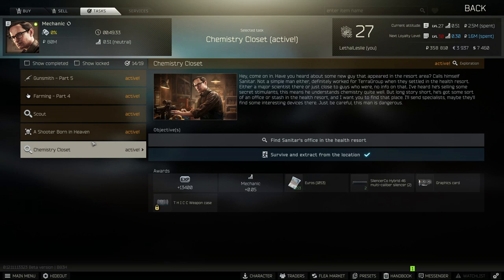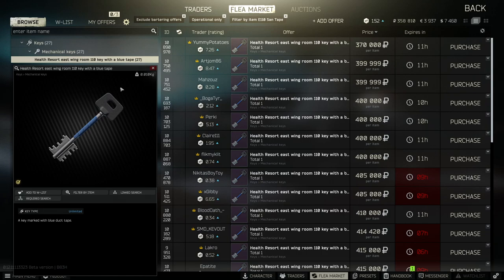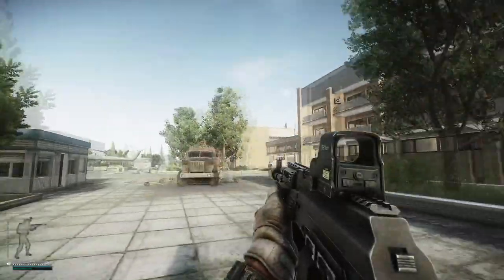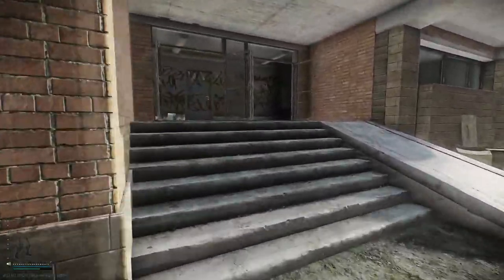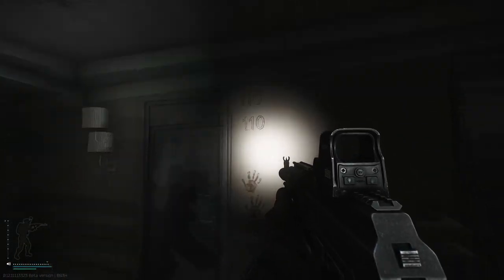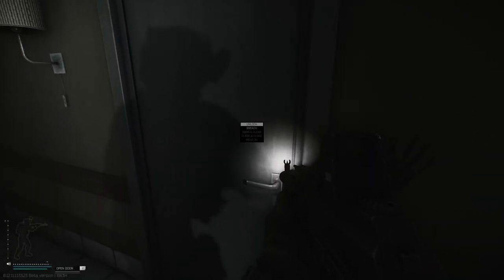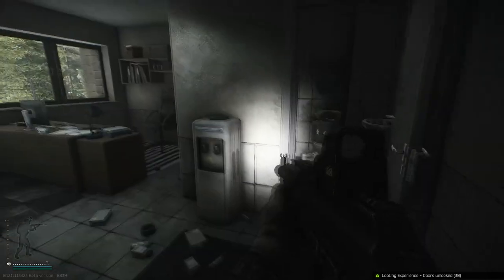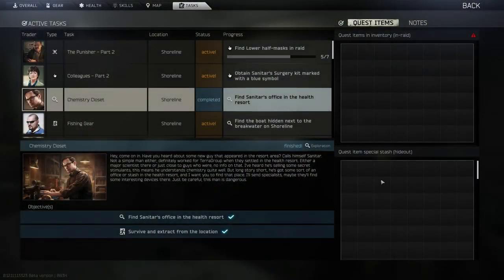FIND SANITARS OFFICE IN THE HEALTH RESORT - ESCAPE FROM TARKOV MECHANIC TASK CHEMISTRY CLOSET 12.11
Loads more to come! Any support is appreciated thanks!

ESCAPE FROM TARKOV VIDS ON THE CHANNEL
1. ELIMINATE KILLA AND FIND HIS HELMET - ESCAPE FROM TARKOV - JAEGER TASK HUNTSMAN PATH SELLOUT 12.11
2. HOW TO GET THE OLI CARGO ROUTE DOCUMENTS - ESCAPE FROM TARKOV - RAGMAN TASK DATABASE PART 2 12.11
3. ALL INTERCHANGE HIDDEN STASHES BUT FAST - ESCAPE FROM TARKOV JAGER CACHES ALL LOOT LOCATIONS EFT
4. WHERE TO FIND IN RAID A PORTABLE DEFIBRILLATOR AND A CMS KIT - EFT - JAEGER TASK AMBULANCE - 12.11
5. GATHER INFO ON THE FATE OF TERRAGROUP RESEARCH - EFT THERAPIST TASK HEALTH CARE PRIVACY PART 1 12.11
6. ELIMINATING RESHALA AND COLLECTING HIS GOLDEN TT PISTOL - JAEGER TASK HUNTSMAN PATH THE TROPHY 12.11
7.  STASH 3 KITE GUNPOWDERS AT THE FACTORY DROP SPOT - EFT - THERAPIST HEALTH CARE PRIVACY PART 5 12.11
8. WHERE TO FIND THE FOOD STORAGE ON RESERVE - EFT ESCAPE FROM TARKOV - JAEGER TASK QUEST RESERV 12.11
9. MARK THE 3 TRAIDING POSTS ON SHORELINE - EFT ESCAPE FROM TARKOV - PRAPOR TASK QUEST ANESTHESIA 12.11
10. OBTAIN SANITARS SURGERY KIT AND OPHTHALMOSCOPE - EFT - THERAPIST COLLEAGUES PART 2 COTTAGE KEY 12.11
11. WHERE TO FIND SALEWA FIRST AID KITS - EFT ESCAPE FROM TARKOV - THERAPIST QUEST SHORTAGE - FAST TASKS
12. WHERE TO FIND T-PLUGS POWERCORDS AND CIRCUIT BOARDS -  ESCAPE FROM TARKOV - MECHANIC FARMING PART 2
13. FIND SANITARS OFFICE IN THE HEALTH RESORT - ESCAPE FROM TARKOV  MECHANIC TASK CHEMISTRY CLOSET 12.11
14. MARKING 3 MINIBUSES ON INTERCHANGE - EFT ESCAPE FROM TARKOV - RAGMAN TASK QUEST MINIBUS PATCH 12.11
15. HOW TO COMPLETE DELIVERY FROM THE PAST - EFT ESCAPE FROM TARKOV - DIRECTORS OFFICE KEY NEEDED - TASK
16. WHERE TO FIND TERRAGROUP LABS KEYCARDS IN RAID - ESCAPE FROM TARKOV JAEGER TASK FISHING PLACE 12.11
17. FIND A SYRINGE FOR THE SKIER ON FACTORY - ESCAPE FROM TARKOV - TASK CHEMICAL PART 3 STIM - 12.11
18. CHECKING THE ARSENAL BARRACKS ON RESERVE - ESCAPE FROM TARKOV - RAGMAN INVENTORY CHECK RB ORB 12.11
19. WHERE TO FIND THE OLI IDEA AND GOSHAN CARGO MANIFESTS- ESCAPE FROM TARKOV - RAGMAN DATABASE PART 1
20. KILL 15 SCAVS ON SHORELINE USING AKM SERIES WEAPONS - EFT - PRAPOR TASK THE PUNISHER PART ONE 12.11
21. FIND THE HEAD OF THE HEALTH RESORTS VAN - TAKE A BLOOD SAMPLE THERAPIST HEALTH CARE PRICACY PART 3
22. PLACING 3 JAMMERS ON SHORELINE - EFT ESCAPE FROM TARKOV - MECHANIC TASK QUEST SIGNAL PART 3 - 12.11
23. HOT TO GET THE FOUND IN RAID SKI HAT AND PILGRIM BACKPACK - EFT - RAGMAN SEW IT GOOD PART 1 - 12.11
24. HOW TO COMPLETE GUNSMITH PART 2 - ESCAPE FROM TARKOV - MECHANIC TASKS - AKS-74U 6L31 60  PATCH 12.11
25. HOW TO COMPLETE GUNSMITH PART 3 - EFT ESCAPE FROM TARKOV - MECHANIC TASKS - MP5SD X-5 50 ROUND 12.11